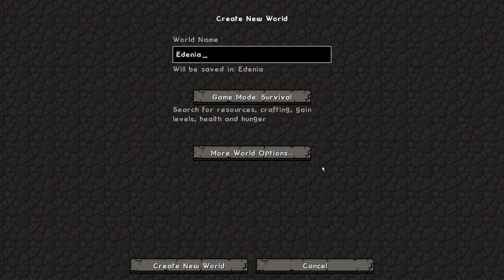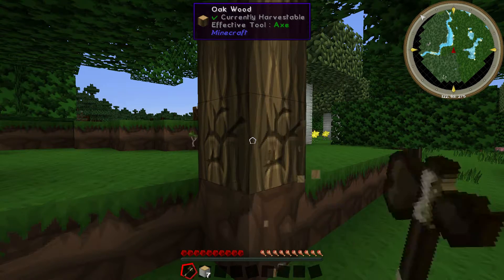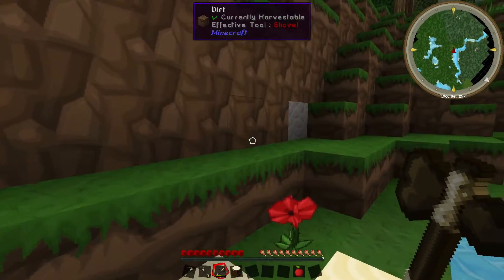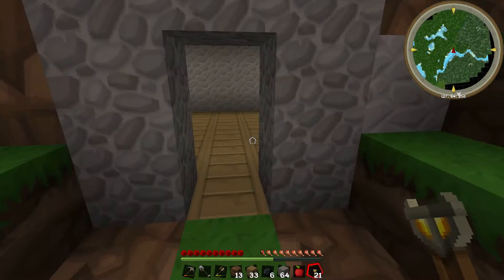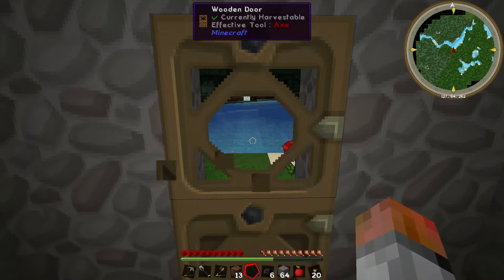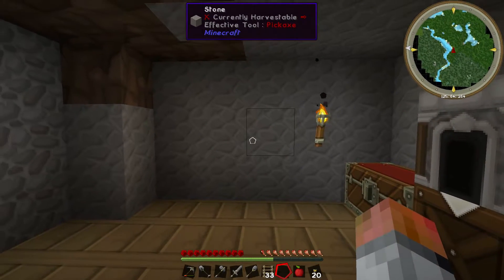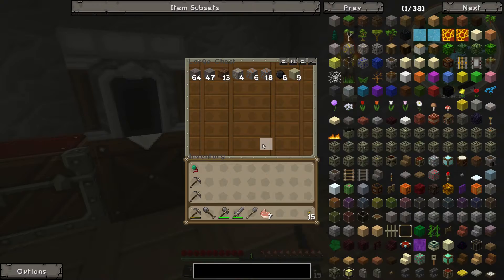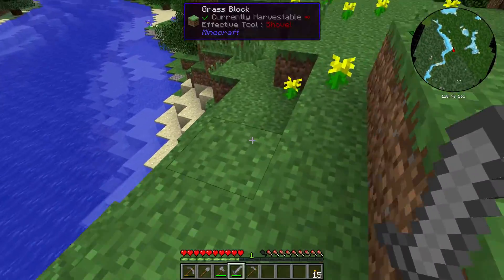☼ The Man-Cave! ☼ ¦ MineCraft Tekkit ¦ 01 ¦ Let's Play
Hey everyone! A new series of modded MineCraft where we play Tekkit! Enjoy!